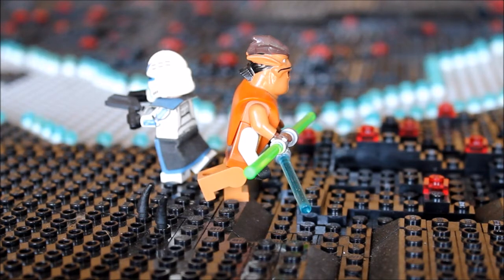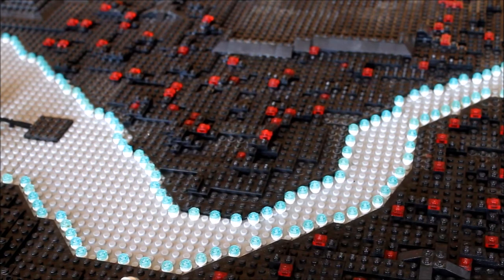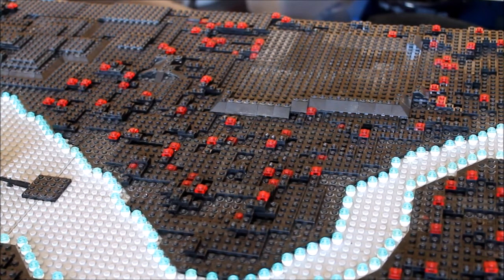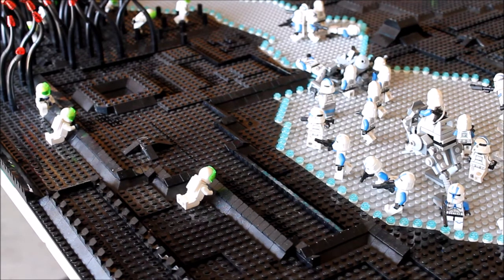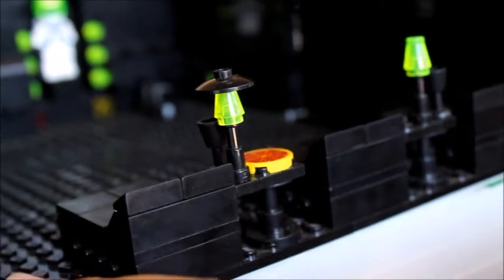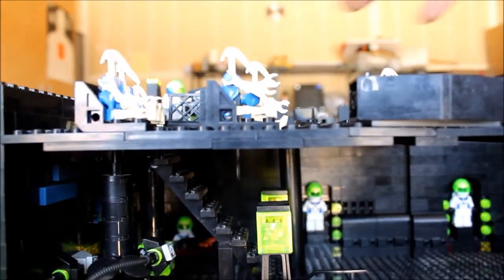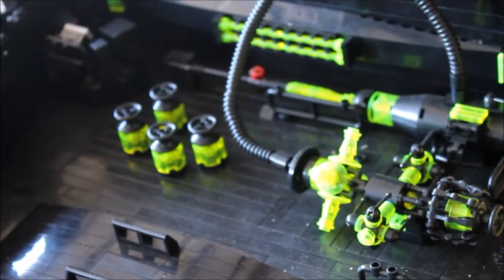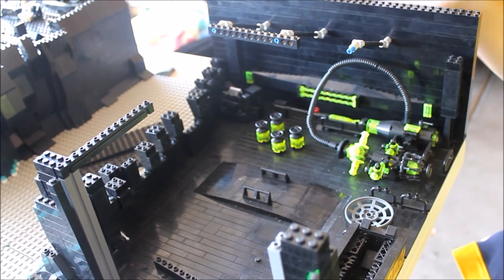Battle of Umbara: MOC Update #1 (Everything So Far)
Battle of Umbara Update for (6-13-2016)

Thanks for the view everyone, be sure to leave your feedback in the comments below.